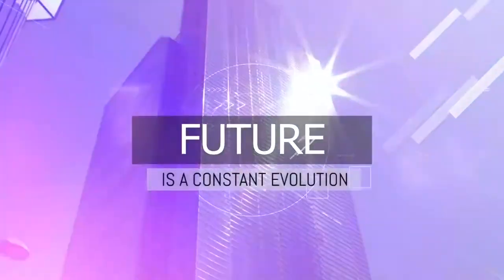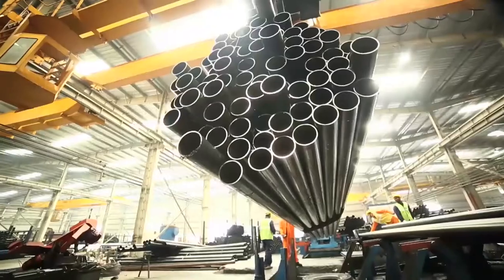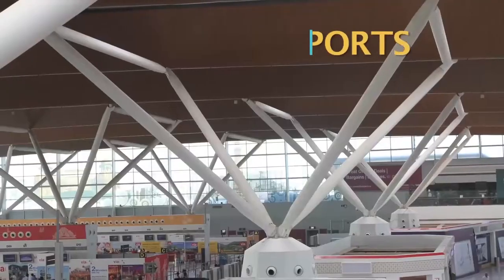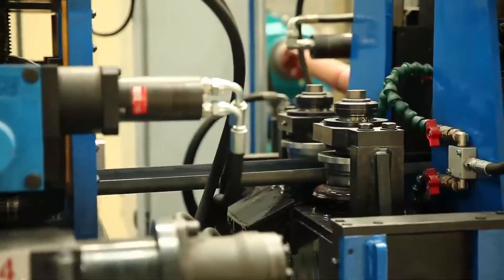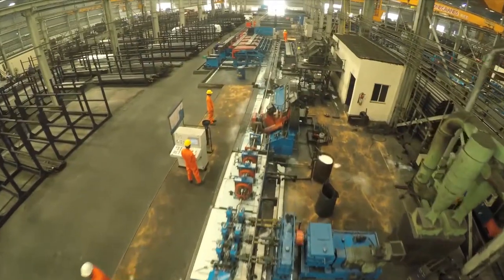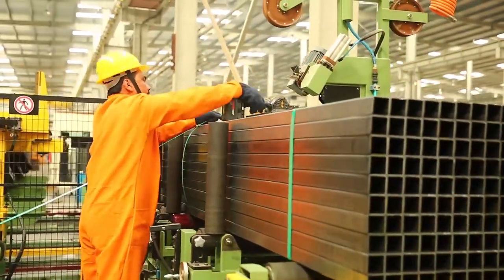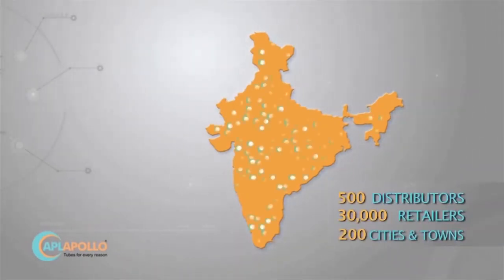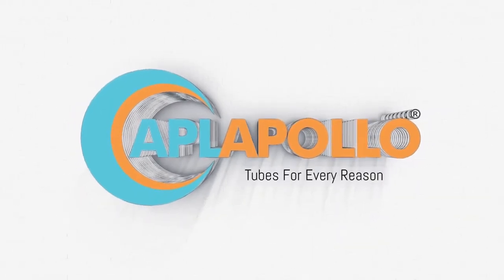APL Apollo | Leading The Change | Game Changers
Game Changers presents 'Leading The Change' for APL Apollo.

We, at Game Changers, are integrated marketing partners engaged in the business of adding value to a brand’s communication. We are the right mix of dynamic and diversified communication experts, brought together by a common purpose: to help marketers grab the attention of the right consumer, at the right time & place, with the right message.